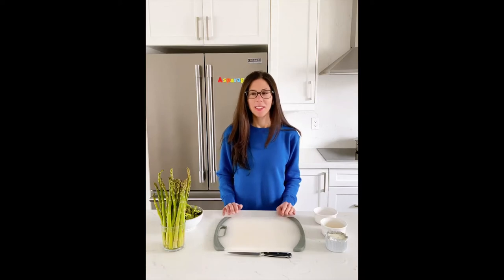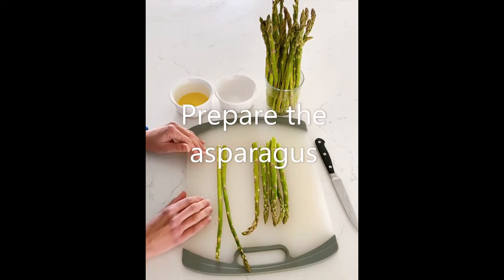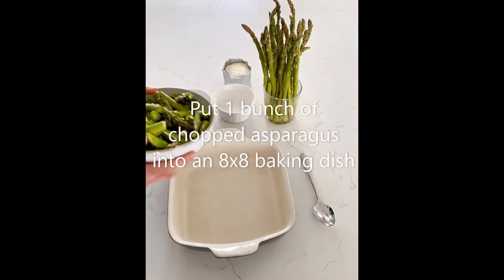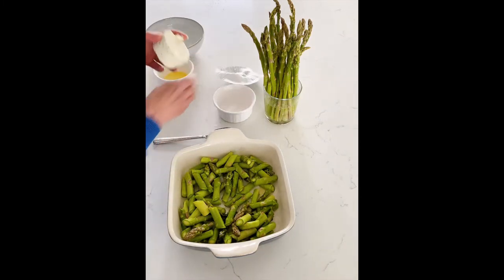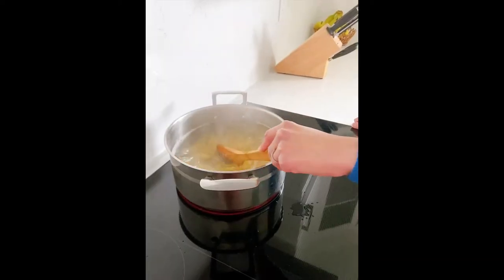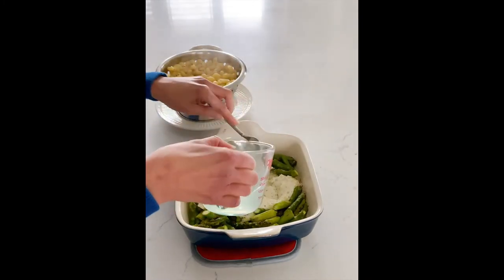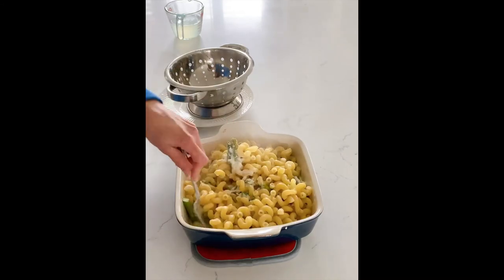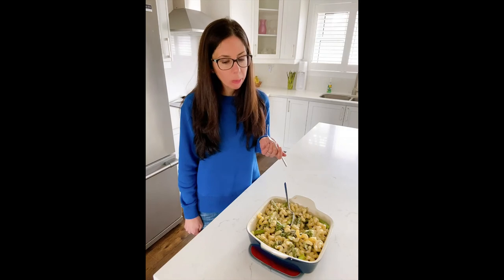Viral Tik Tok Pasta with Asparagus| Produce Made Simple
Looking for a new 30-minute dinner recipe? Try this creamy, three-ingredient, baked asparagus pasta recipe. This recipe is full of flavour and so easy to make. Ontario asparagus is only available in May and June so try this recipe out soon!